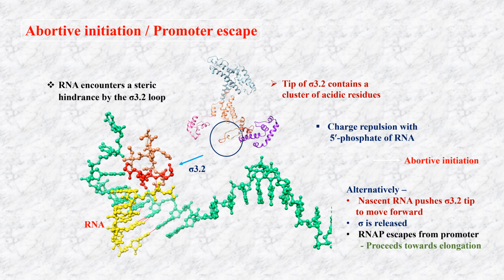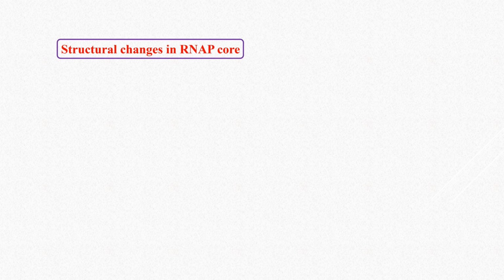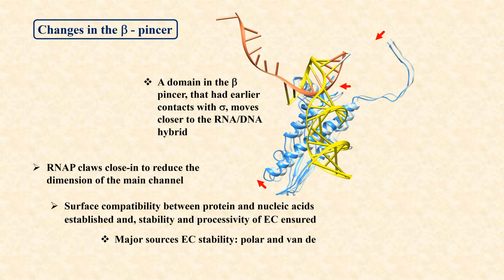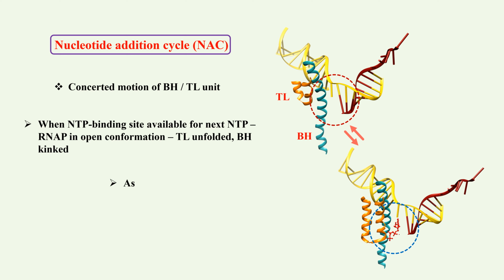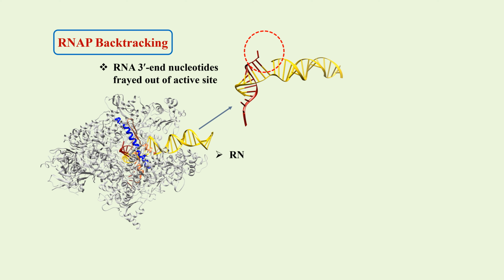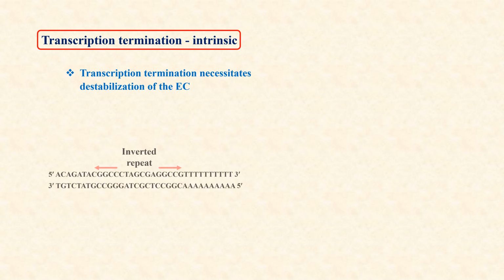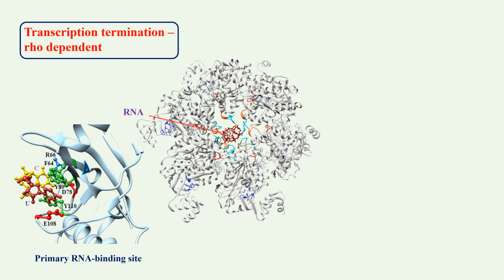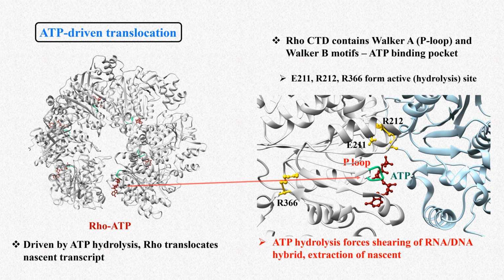DNA Transcription (Part – II): through structures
This lecture is the fourth in a planned series on different topics in Molecular StructuralBiology such as DNA Replication, DNATranscription, Translation, DNA Repair, Recombination, etc. and aimed at creating an online classroom in Structural MolecularBiology.

The previous video (DNA Transcription (Part – I): through structures ) discussed transcription initiation in a bacterial system.  The present video talks about the stages of transcription elongation and termination.

The elongation complex (EC), at any instant of time, consists of an 8- to 9 bp RNA-DNA hybrid within a 11- to 12-bp melted DNA bubble. On the upstream side of the hybrid is ssRNA moving through the exit channel and on the downstream side of the bubble is dsDNA waiting to be unwound.

Formation of the EC does not involve major structural changes in the RNAP core.  However, there are specific adjustments in the core enzyme conformation that meet the requirements of stability and processivity.  Changes occur in certain domains of the beta- and  beta'- pincers.

Processivity of the RNAP enables it to undertake thousands of nucleotide addition cycles (NACs).  However, the enzyme adds only one nucleotide to the nascent RNA in each cycle.  A concerted motion of the bridge helix (BH) and the trigger loop (TL), functioning as a BH / TL unit, has an important role in the NAC.

The fidelity of the transcription process depends on three activities of the RNAP complex: (a) selection of the correct NTP substrate (error prevention); (b) detection of a misincorporation; and (c) error removal by polymerase backtracking and RNA cleavage.

The misincorporated nucleotide is prone to be removed by RNAP’s intrinsic nucleolytic RNA cleavage activity.  RNA cleavage is enhanced by stimulating factors such as GreA and GreB in E. coli.

Transcription termination occurs as a result of destabilization of the EC.  Two mechanisms that destabilize the EC are (a) intrinsic and (b) factor (Rho)-dependent.